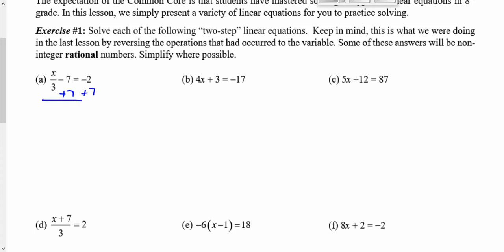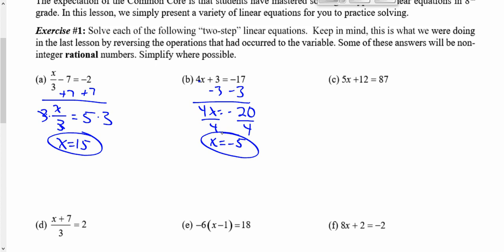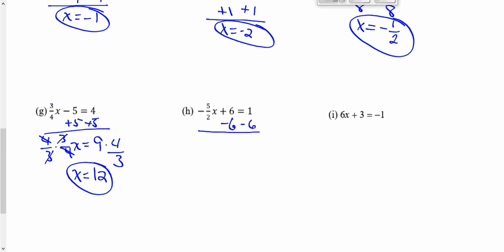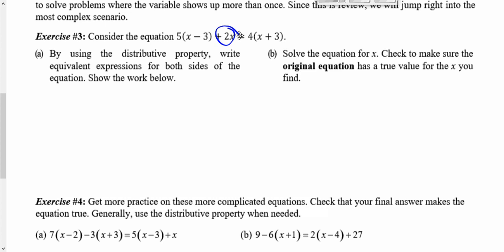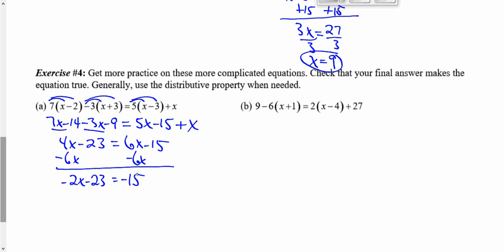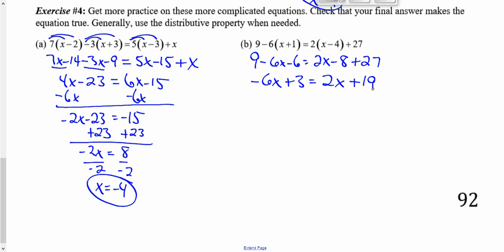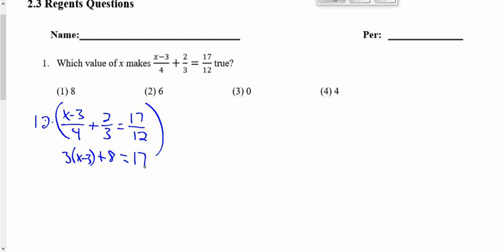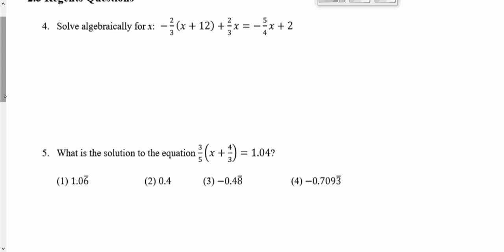Alg 02 03 Part 1 Video